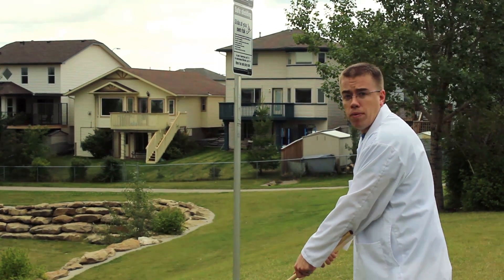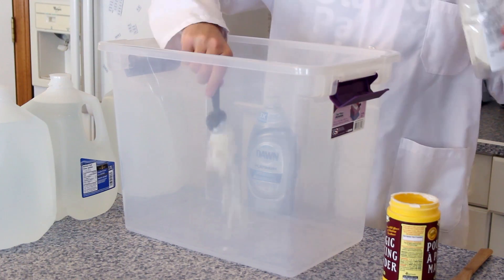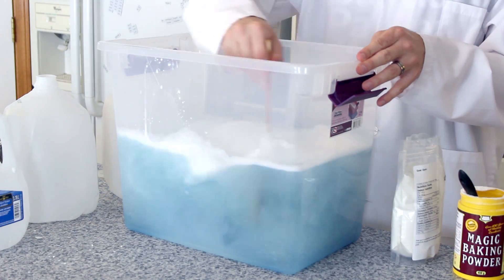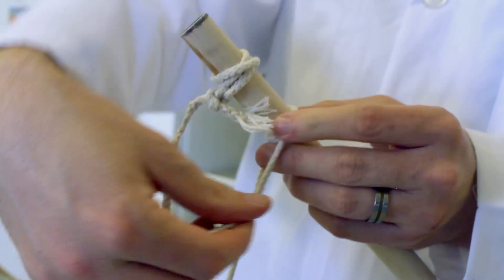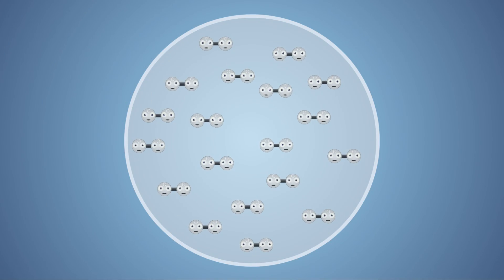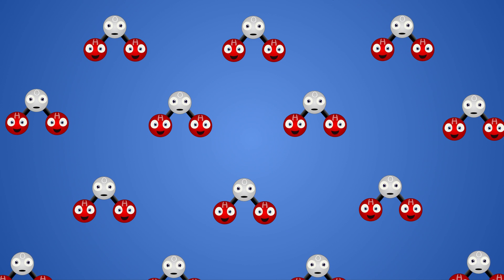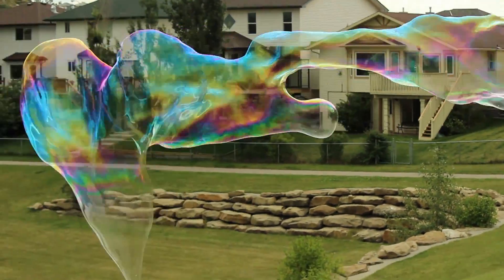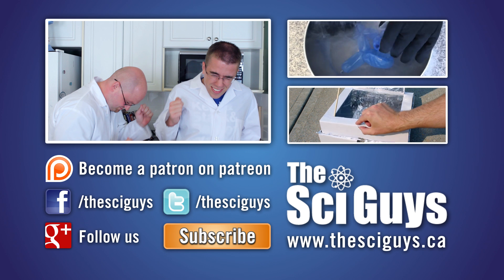The Sci Guys: Science at Home - SE3 - EP 13: Giant Bubble Recipe with Guar Gum and Bubble Wand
Welcome to science at home in this experiment we're creating giant bubbles using a guar gum giant bubble recipe. Guar gum is a natural polymer and will help to give the giant bubbles a better longevity and self healing properties.
Bubbles will always try to stay in a sphere shape. This is because a sphere shape needs the least amount of energy to achieve and keeps the surface tension even. When a bubbles stretches and shifts the Maragoni effect shifts the soap in the bubble to weaker areas to prevent the bubble from popping and tries to keep the bubble spherical. The bubble recipe in this episode will allow you to blow giant bubbles that can be 40 feet long or more at times. By the end of this experiment you will be able to explain why bubbles are spherical, what a bubble is, what a bubbles structure looks like and how to make giant bubbles at home..

Equipment and Ingredients:
    1 tbs Guar Gum
    1 Bottle of Dawn Platinum
    3 tbs Baking Powder
    Water
    2 Wooden Dowels
    Cotton Rope
    Metal Washers
    Mixing Spoon
    Large Container
    Gloves
    Lab Coat or Apron
    Goggles